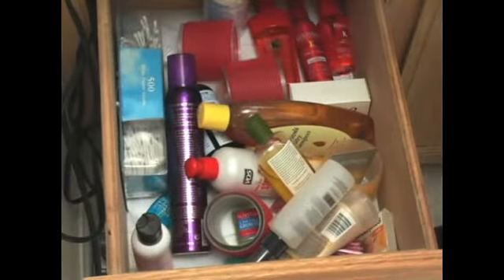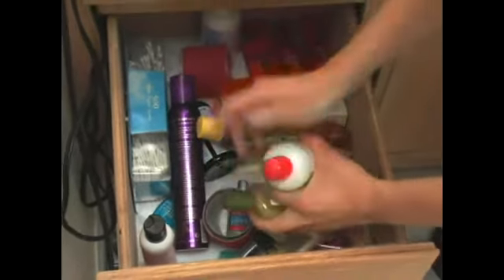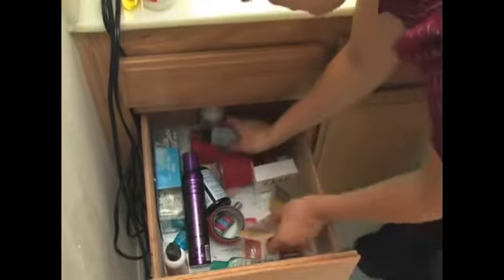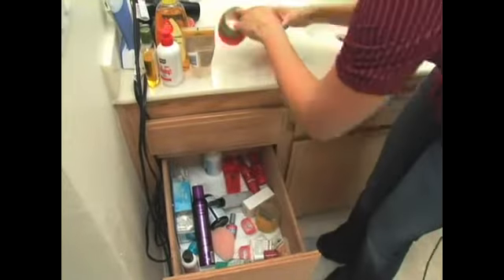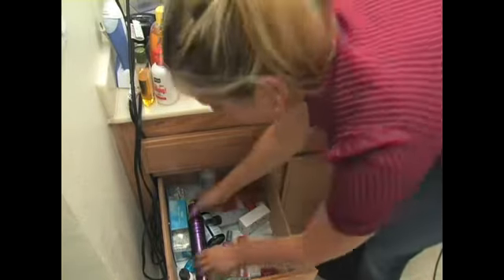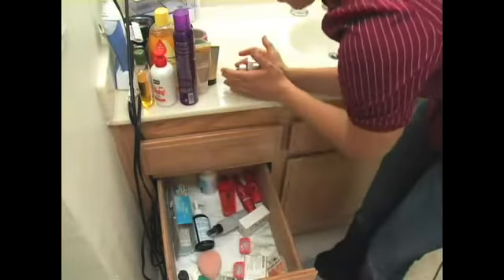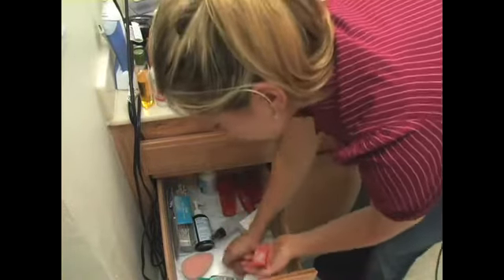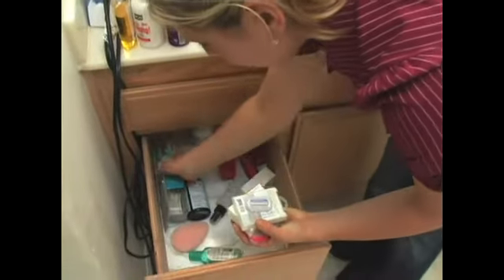Organizing Bins On Wheels | Organizing Time Tips | Organizing Information Worksheets